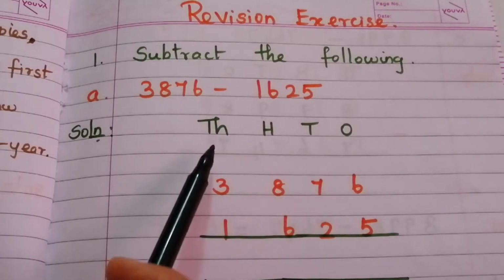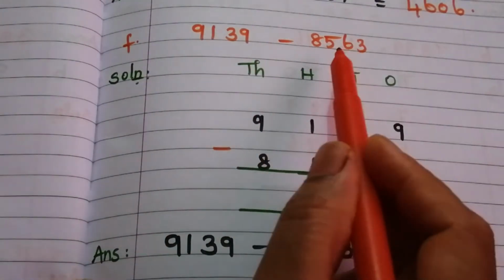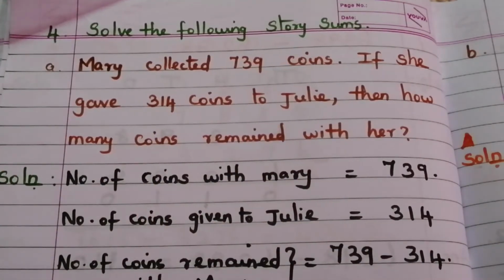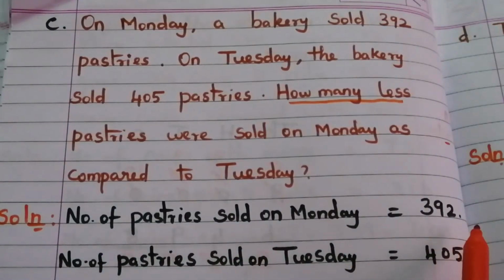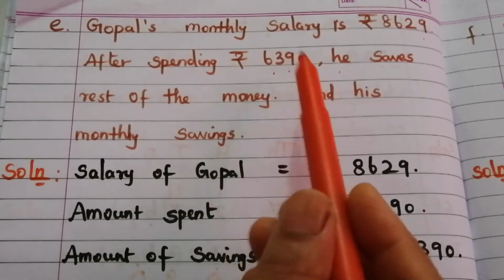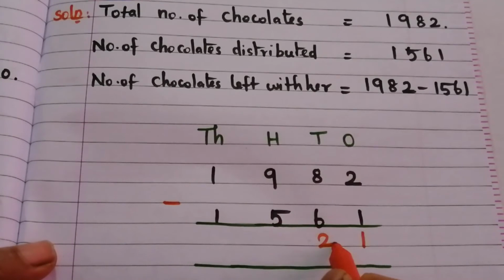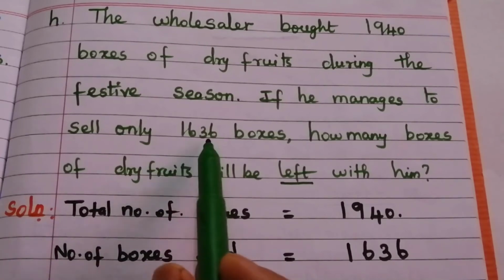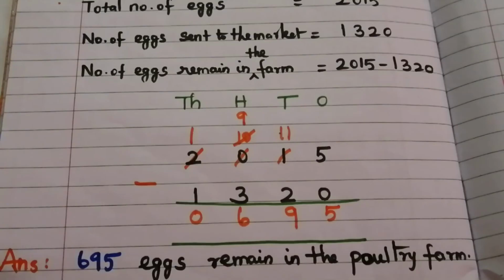Revision Exercise of Subtraction / Part 8 / Class 3 math / Students Reference.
This video teaches revision worksheet of subtraction.